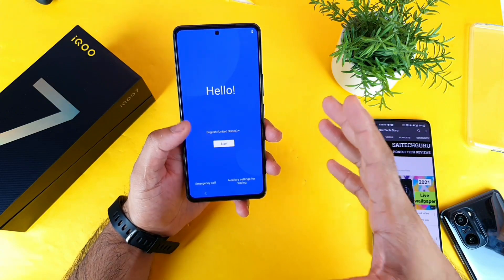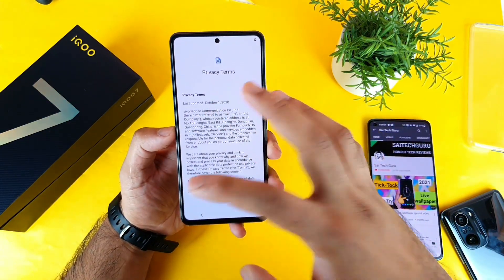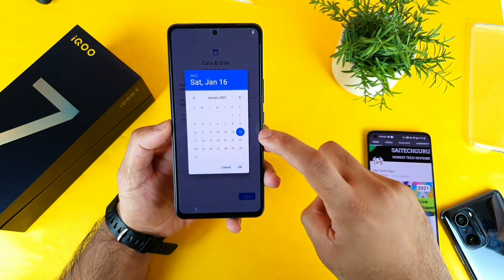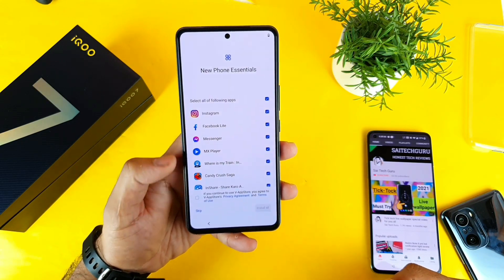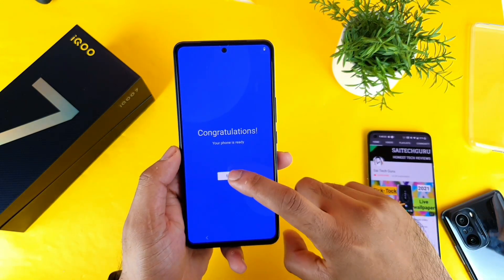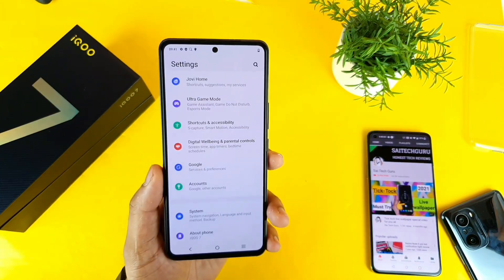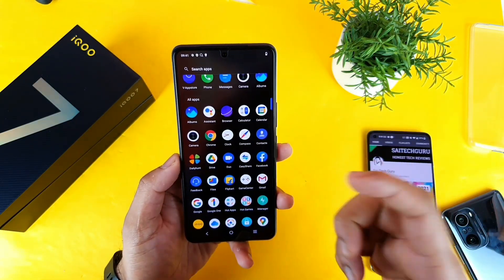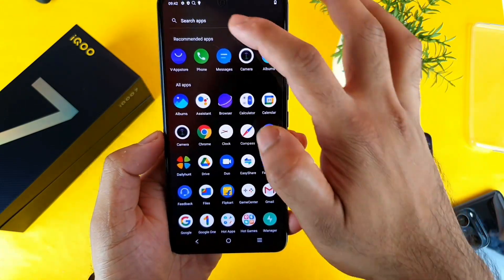Iqoo 7 setup process & preinstalled apps review